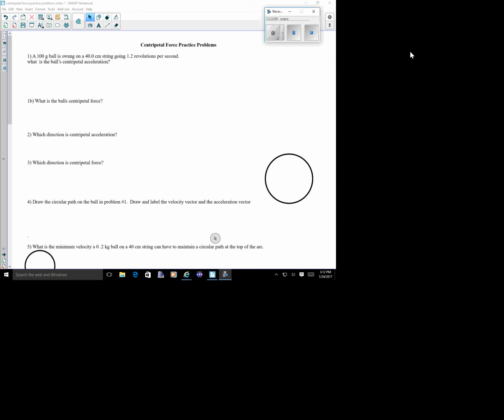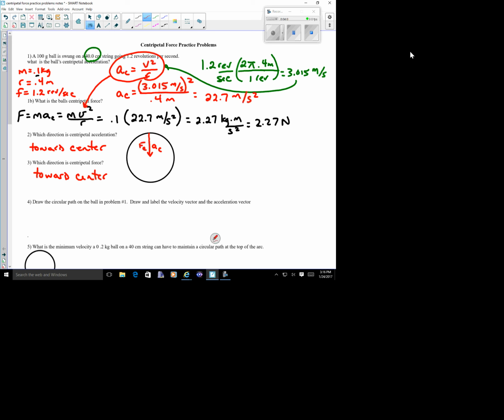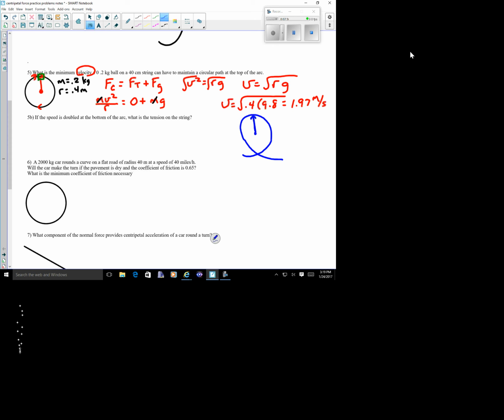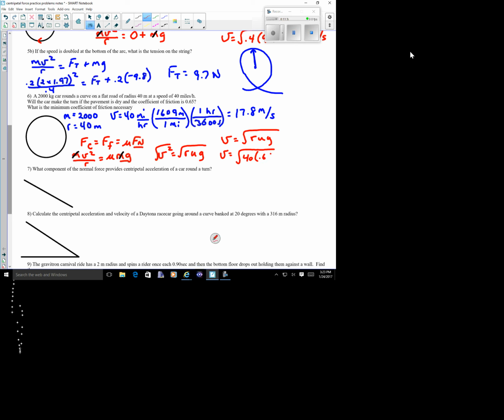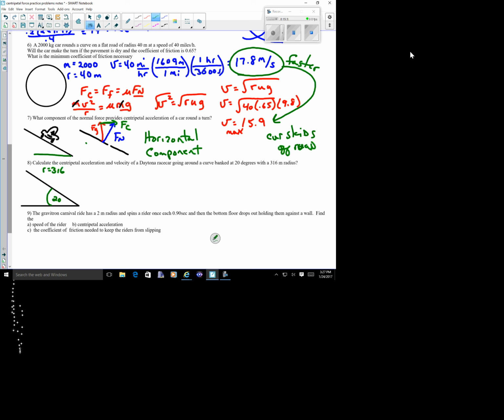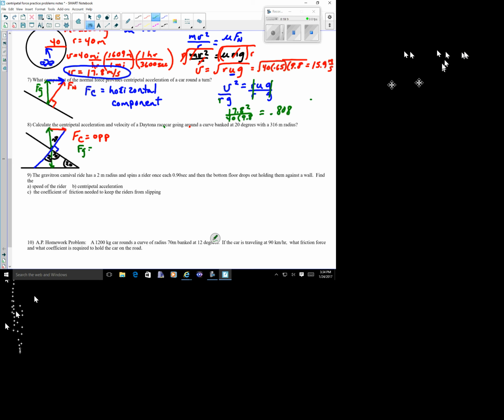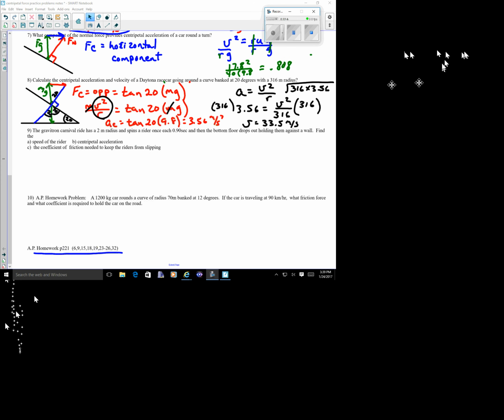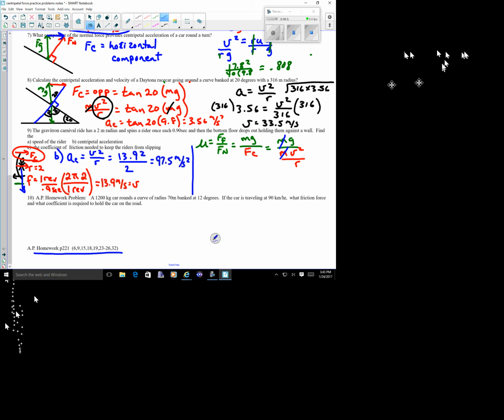Mr. Wrights centripetal force practice problems notes 2017